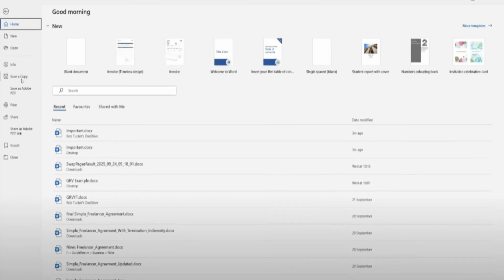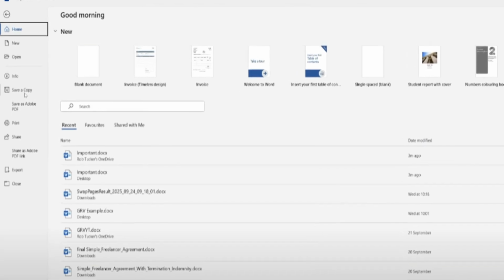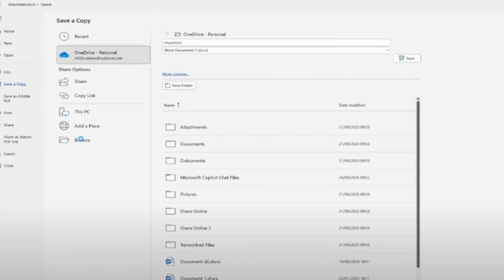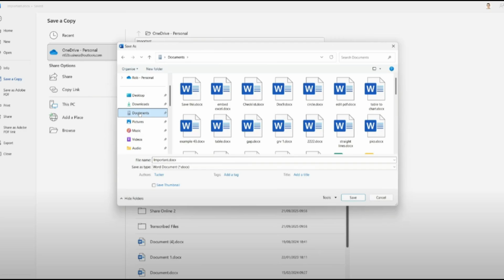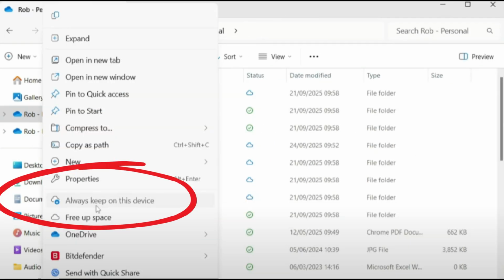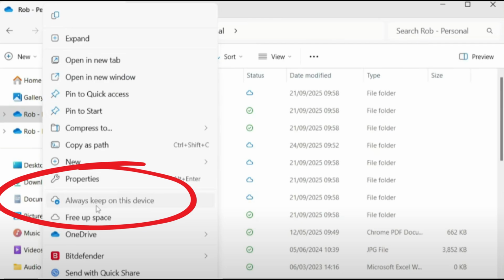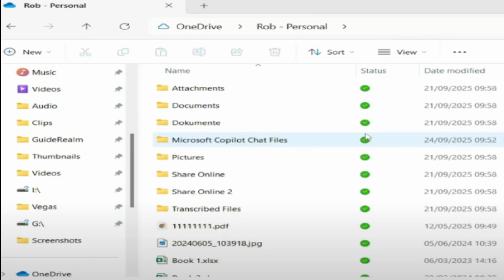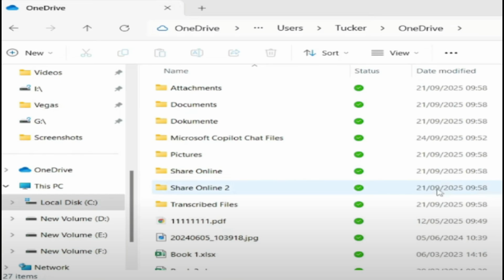How To Store Files On Computer and Not OneDrive - Step By Step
About:

By default, Windows saves your files to OneDrive — but if you’d rather store files directly on your computer instead of OneDrive, this step-by-step guide will show you how. 💻

In this tutorial, you’ll learn:
✅ How to change the default save location in Windows
✅ How to stop OneDrive from automatically backing up files
✅ How to make sure files save to your PC only
✅ Quick tips to manage storage properly

Follow along and take control of where your files are stored!